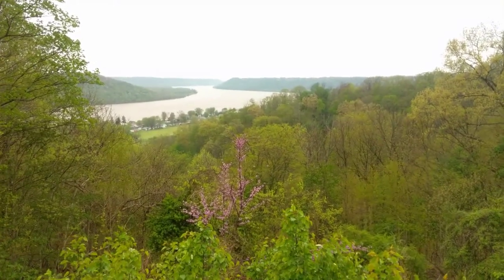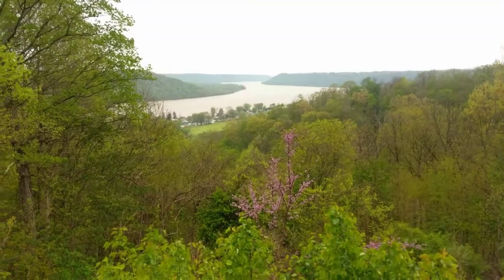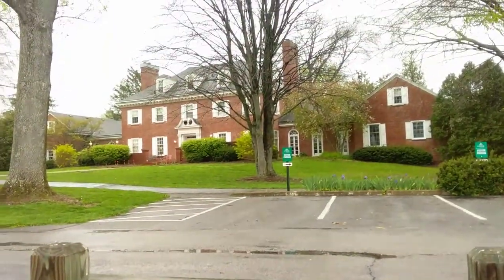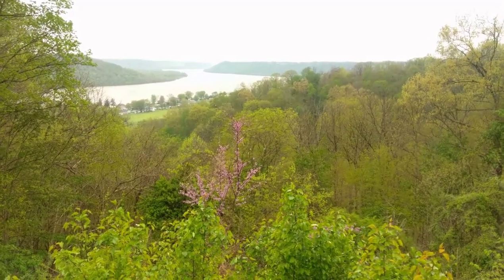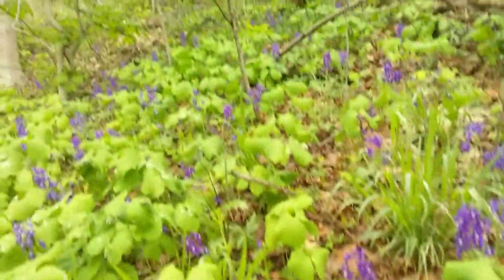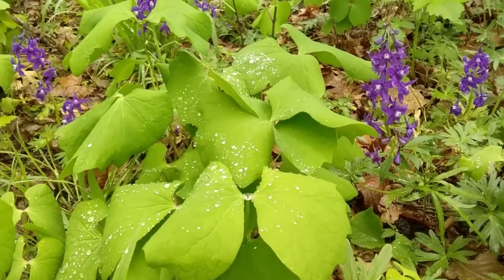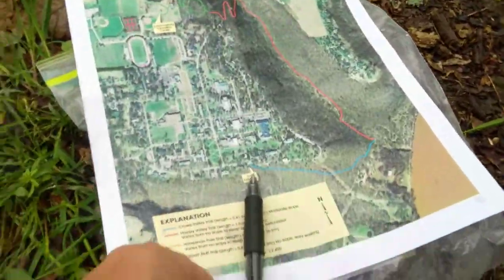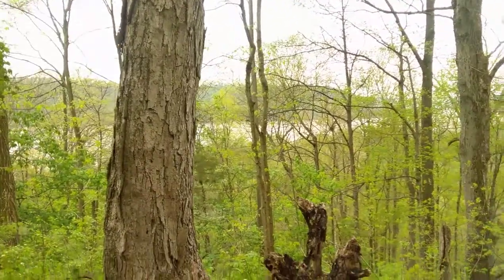Hanover College hiking trails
The wooded ravines adjacent to the Hanover College campus abound in wildflowers, waterfalls and fossils.